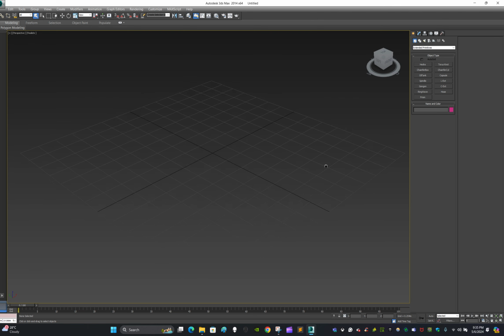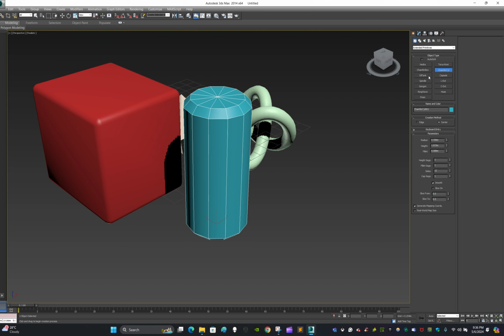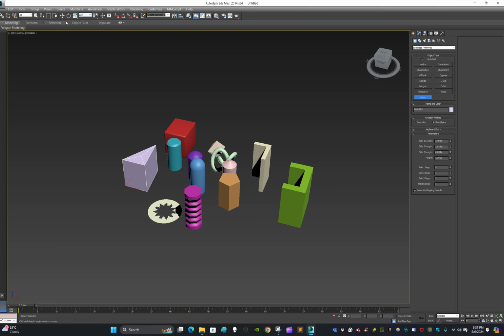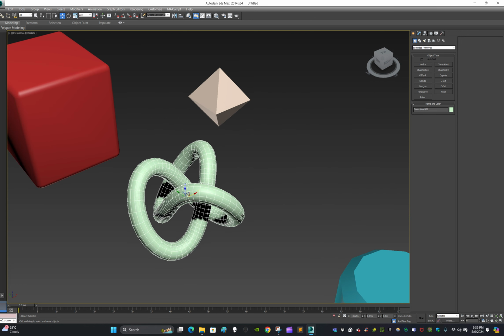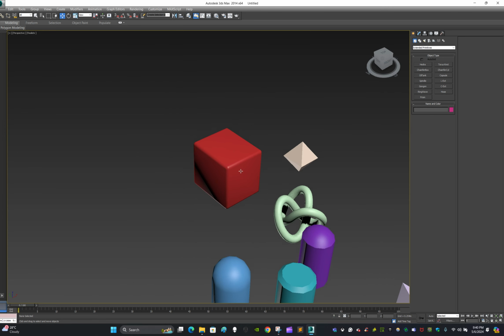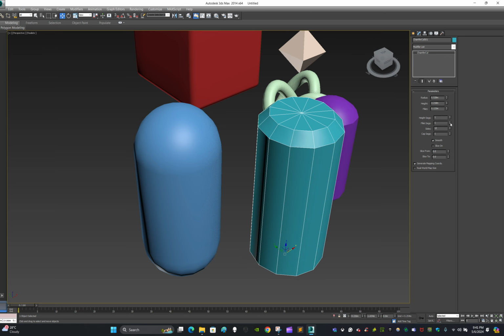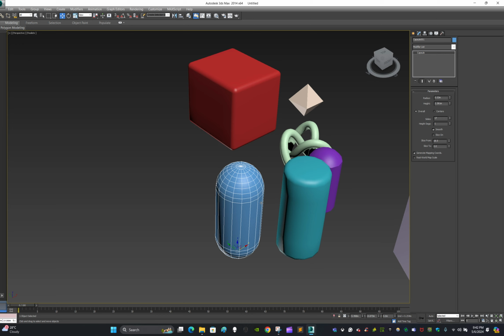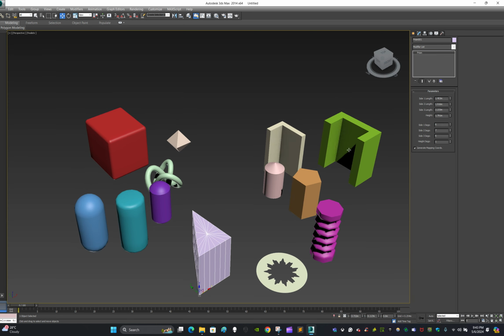08 3DS MAX Extended Primitives